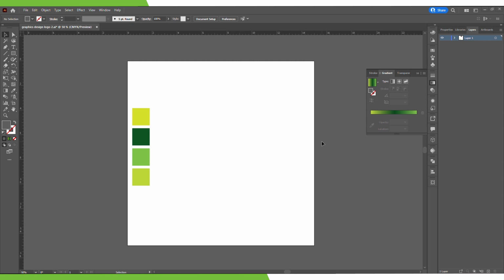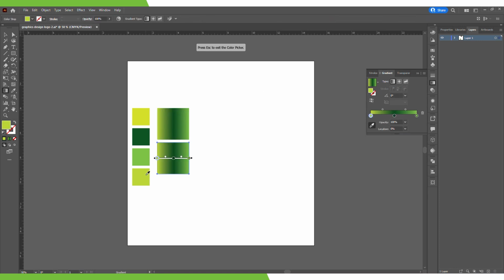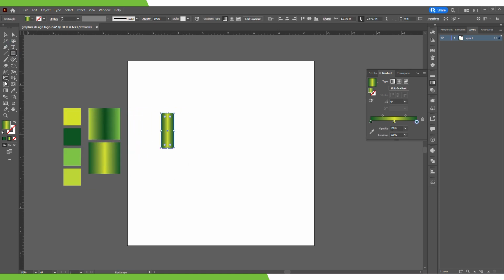How To Design Text logo📚 | Tutorial | Logo Idea | 2023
Text logo design is a creative process that focuses on crafting a distinctive and memorable brand identity using only typography or text elements. Unlike logo designs that incorporate symbols or icons, text logos rely solely on the arrangement, style, and unique characteristics of letters and words to convey the essence of a brand.

TIMESTAMP
00:00 Today's Topic
00:29 First Letter Design
00:45 Other Letter Design
05:35 Logo Finishing